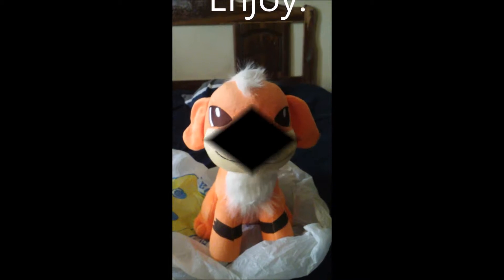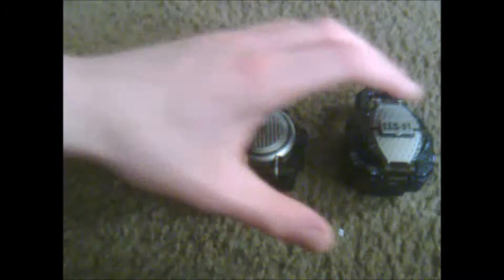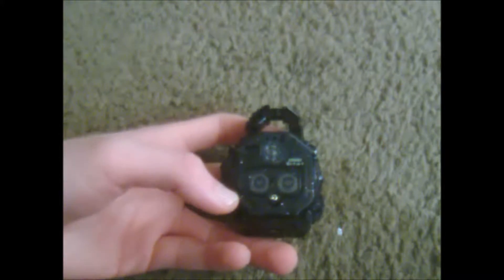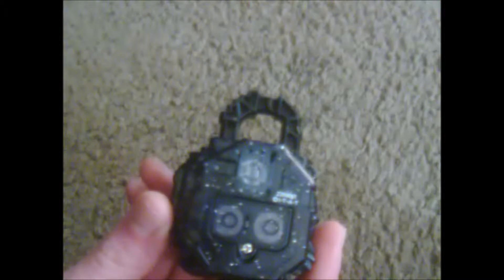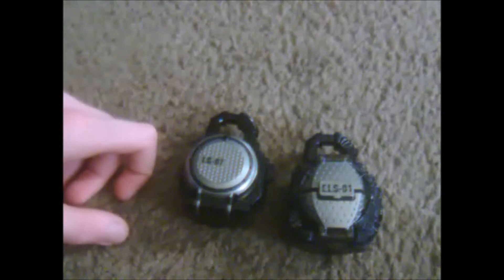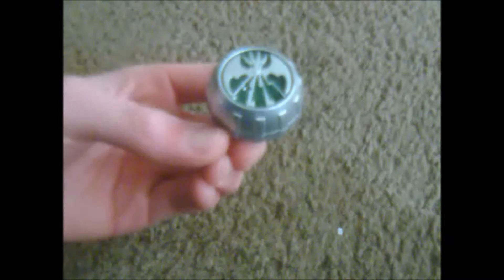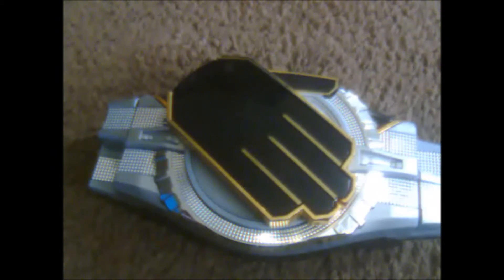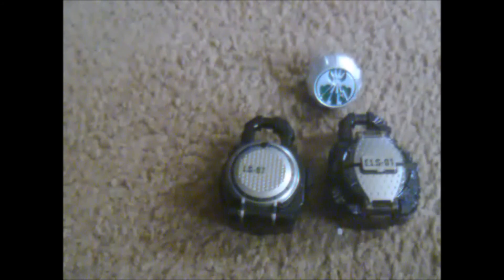My Kastucon Stuff.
I talk about the stuff I got at Katsucon and demonstrated a little bit of the stuff I got.